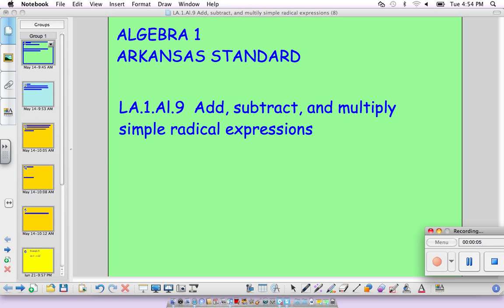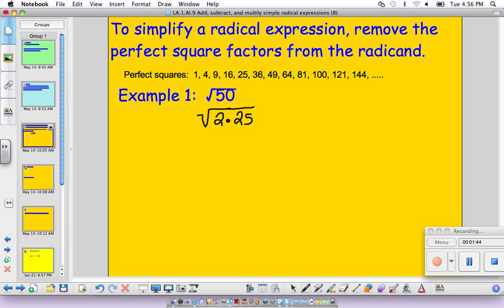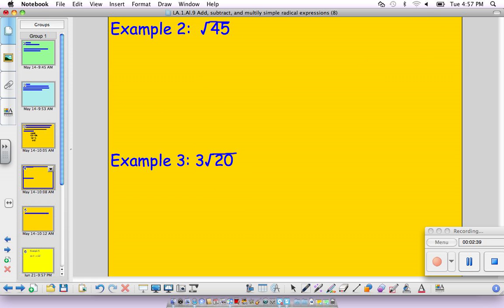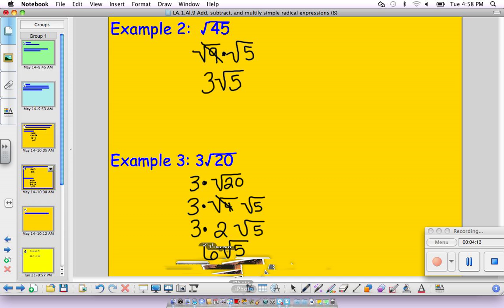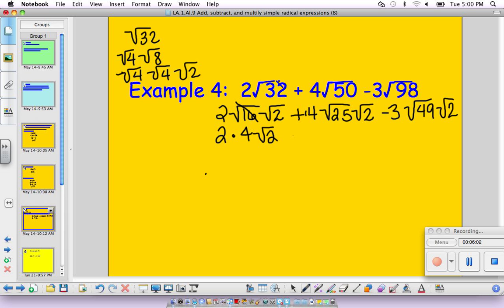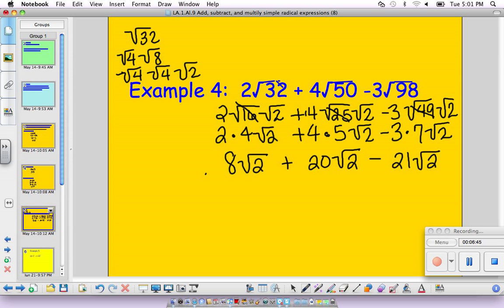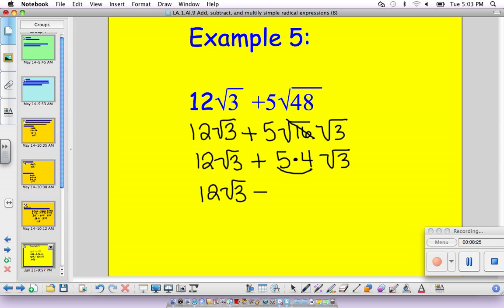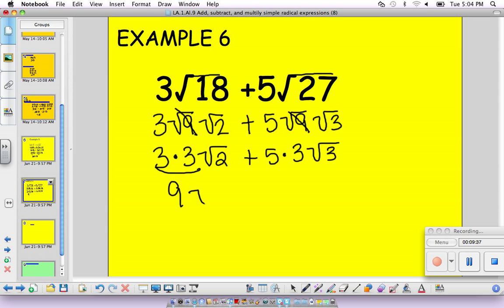8 LA 1 AI 9 Add, subtract and multiply simple radical expressions.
Add, subtract and multiply simple radical expressions.  This method is is simple and easy.